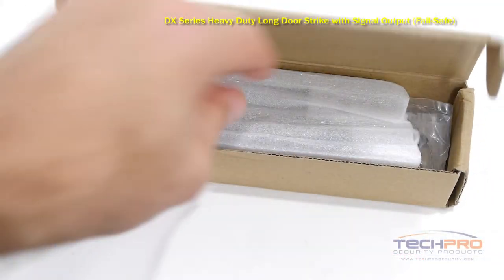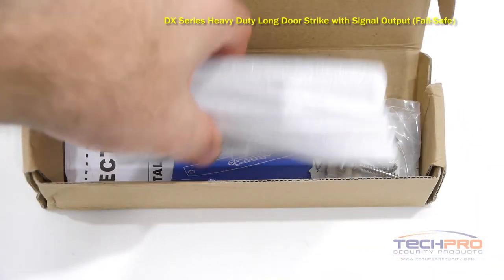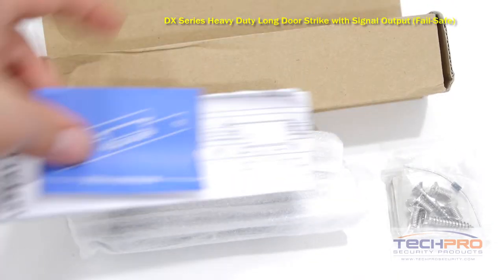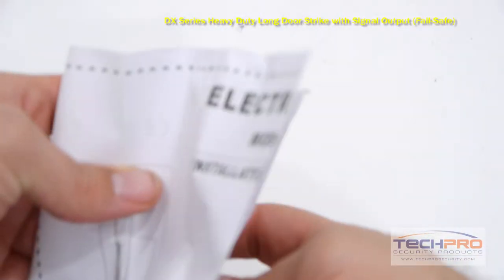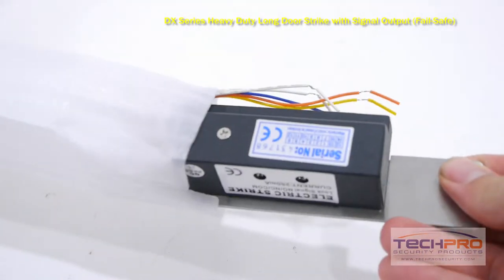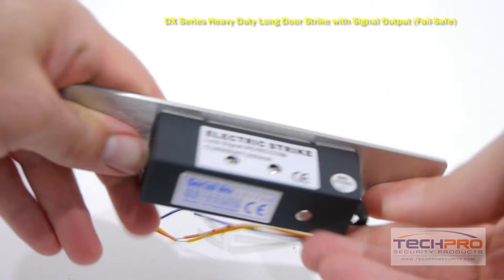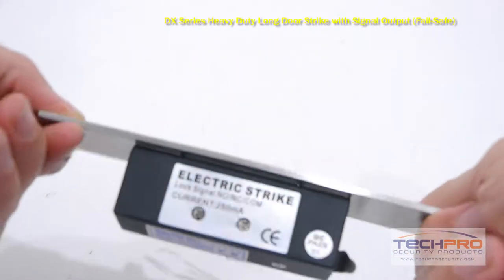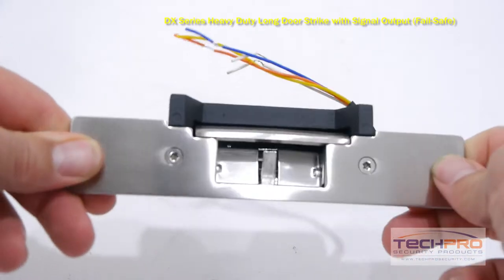Unboxing - DX Series Heavy Duty Long Door Strike with Signal Output (Fail-Safe)